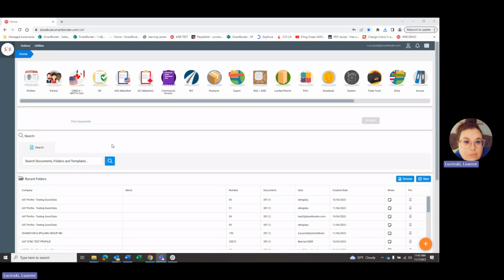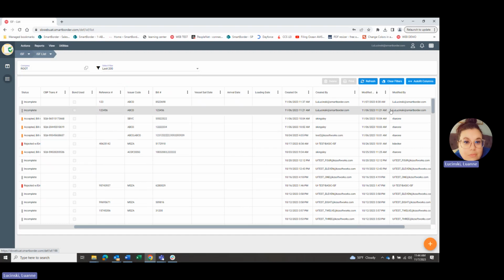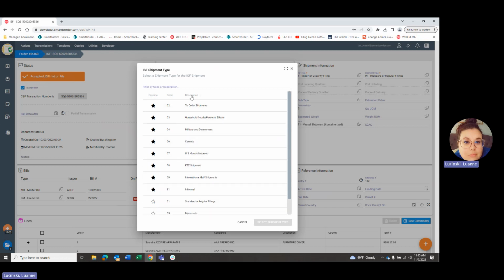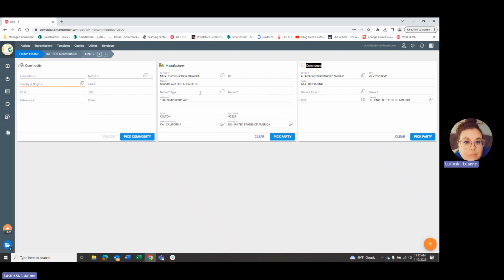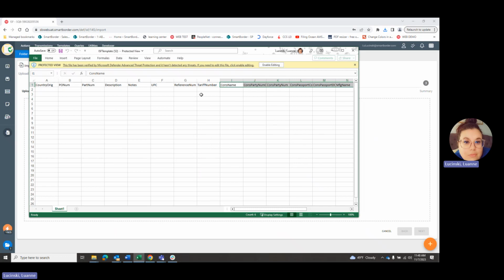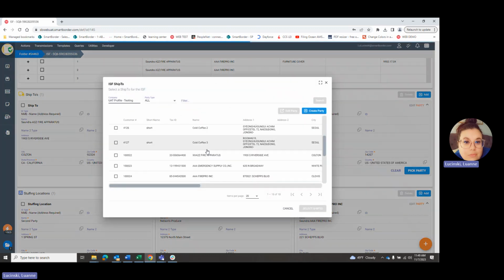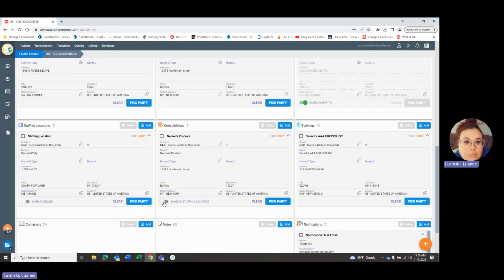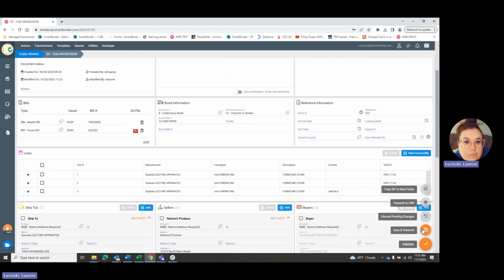SBWeb ISF demo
video demonstration of the NEW SBWeb ISF module